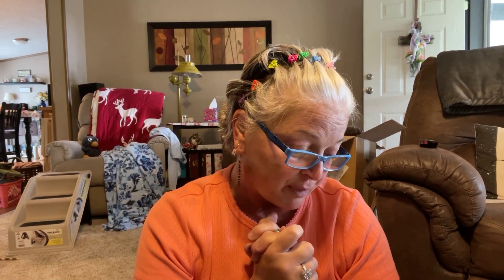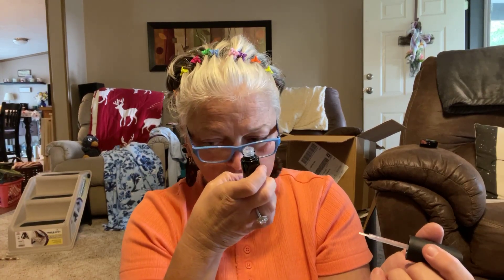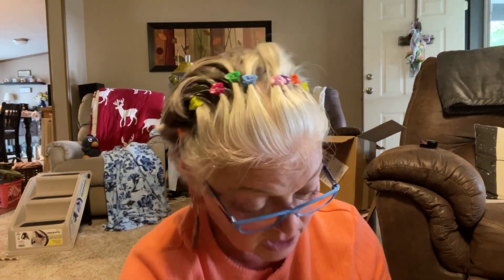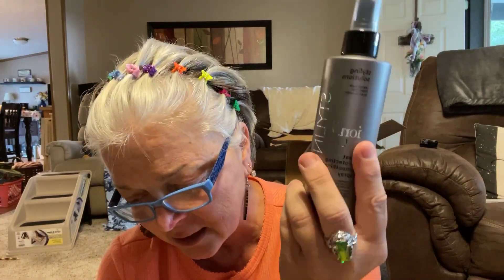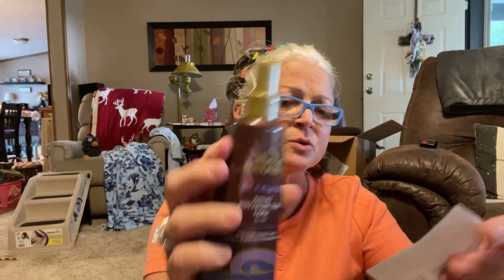Sally’s beauty products. OPI nail repair mode, Crystal clarifying treatment, heat ￼protection silk